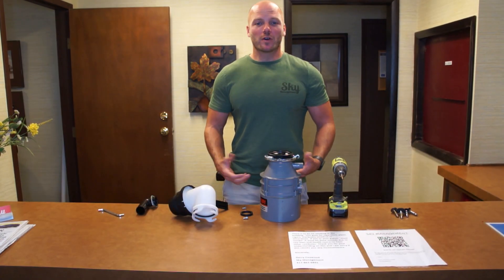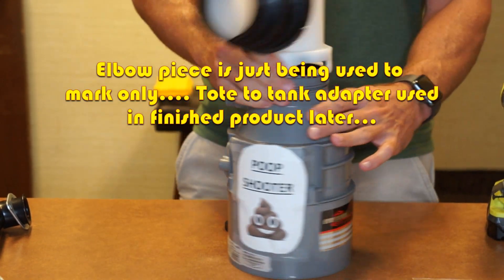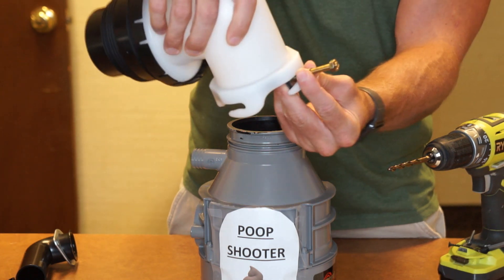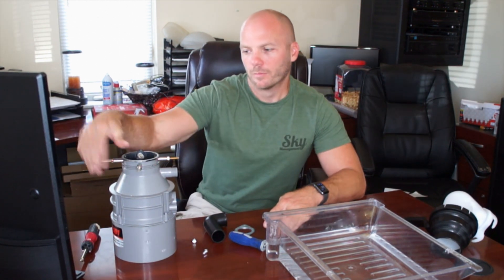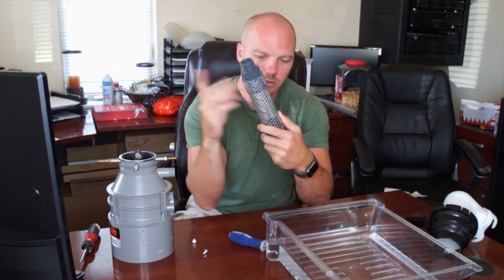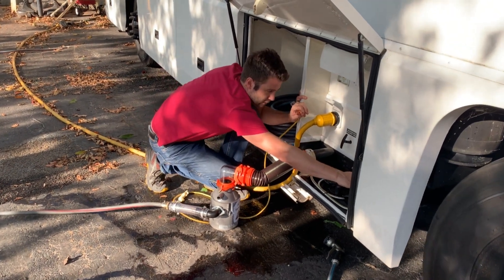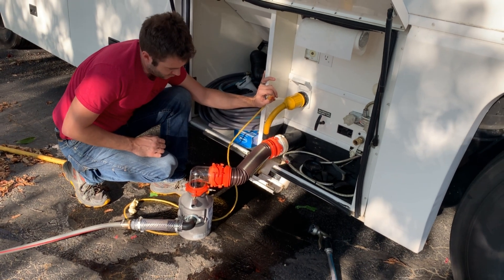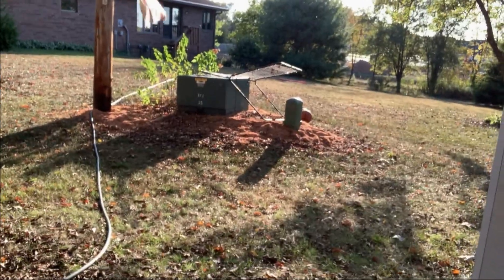DIY RV Waste Pump. Pump waste uphill with the Poop Shooter! Home made Macerator Pump.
Tank to tote adapter needed

Make your very own waste grinder and pump so you can pump further, longer and even uphill.  This was made for about 25 bucks using parts we mainly had already.  Sure,... you could buy a pump online that will do the same job for about $300.00 but then you wouldn't have the fun of doing yourself.

We started off building this just to see if it could be done.  My sewer cleanout was about 150 feet from the driveway and I wanted to be able to dump at home.

Here you find the step by step instructions on how to build your own black and grey tank disposal units.  Lets go for distance with this home made macerator!

SeaLand Sanipump
Flojet
Amarine
Jabsco
Seaflo
USA Adventer Gear Progear
SewerFlo
Clean Dump CDTO
#11 Diy Macerator